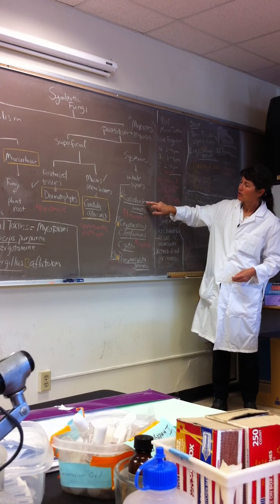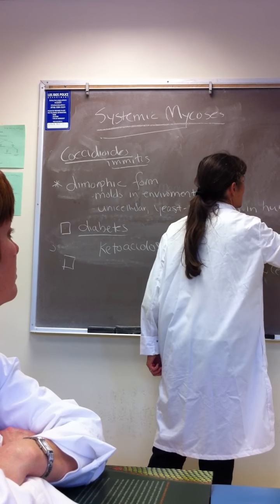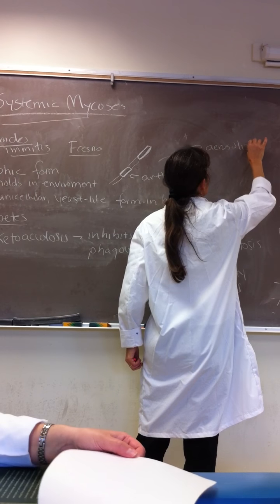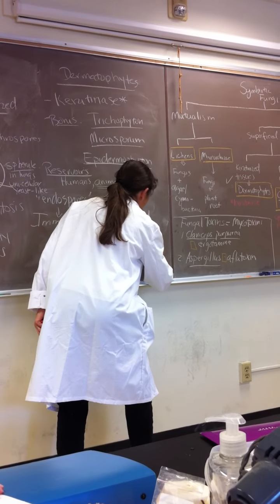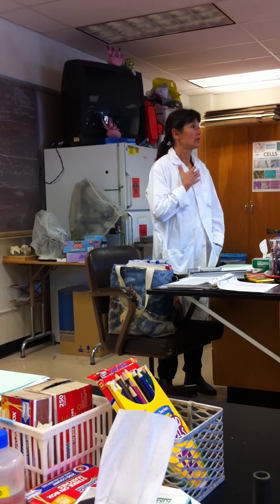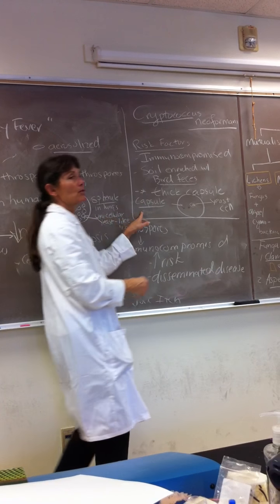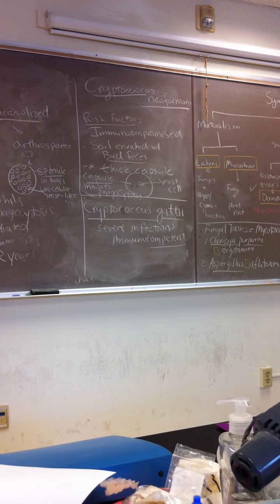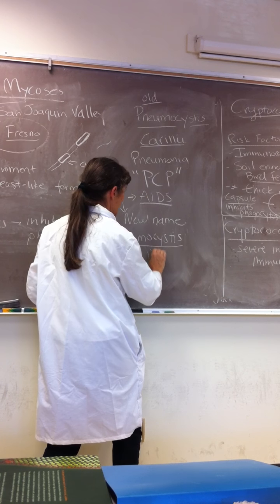Symbiosis Fungi Pt.2